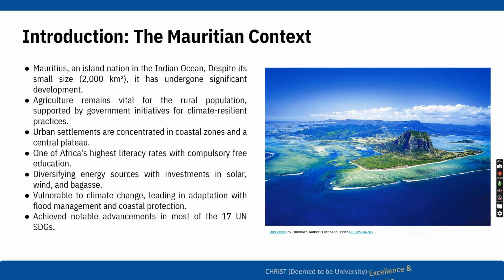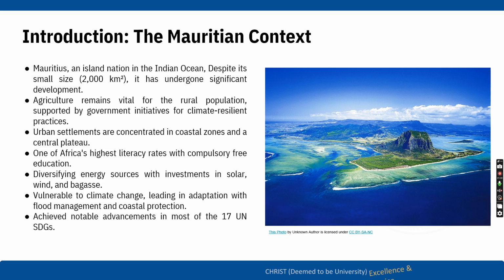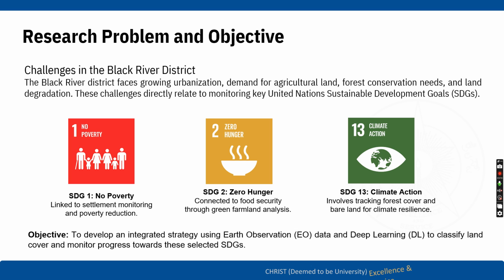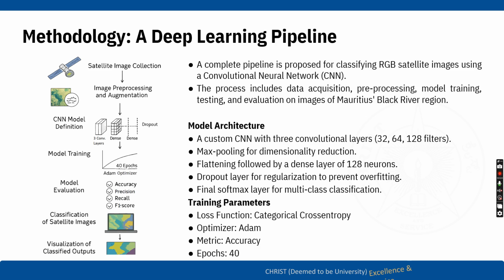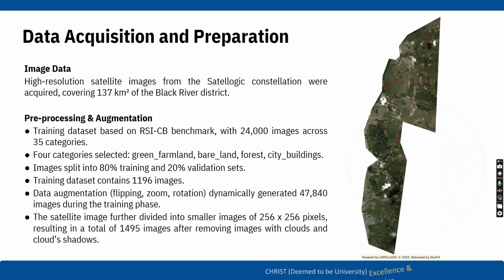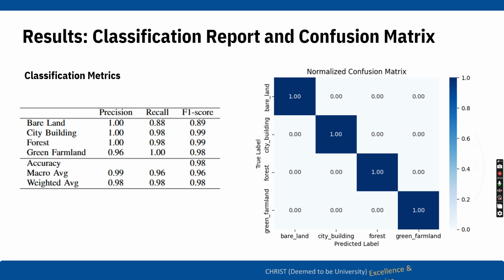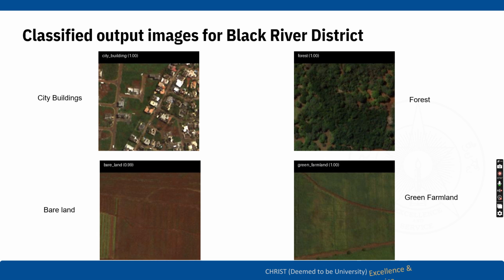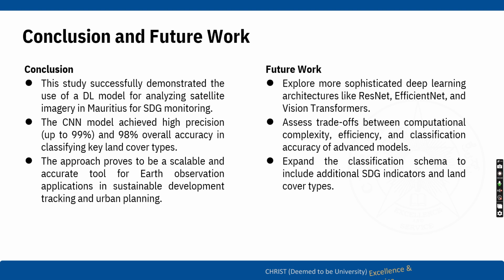Deep Learning Analysis of Satellite Images for UN SDG Monitoring in Mauritius | CHRIST University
This is a research paper presented at IEEE ICARES 2025 conference organized by Telkom University, Indonesia in October 2025.